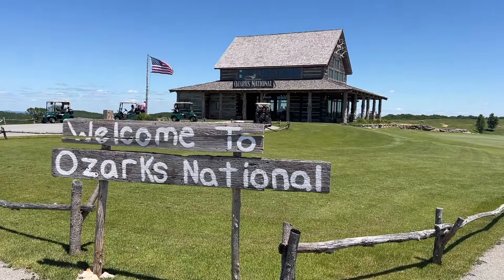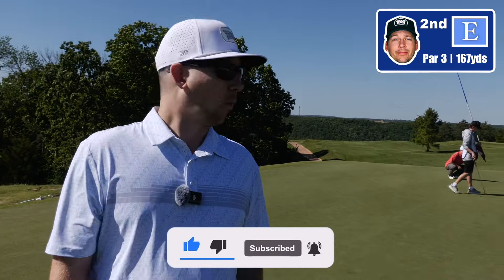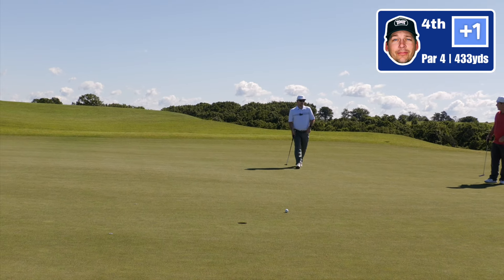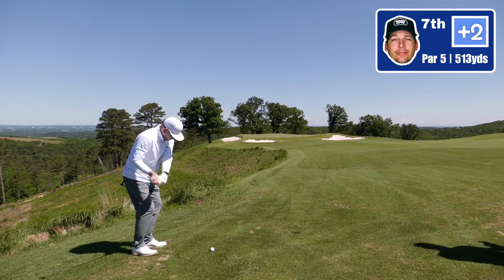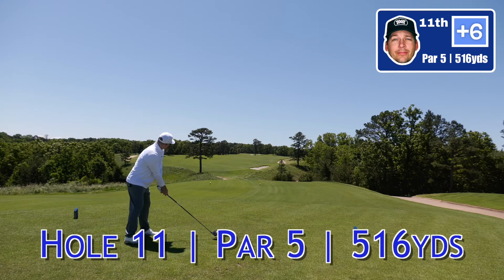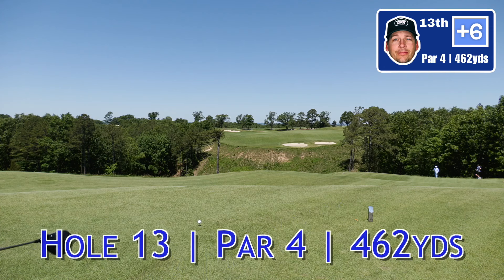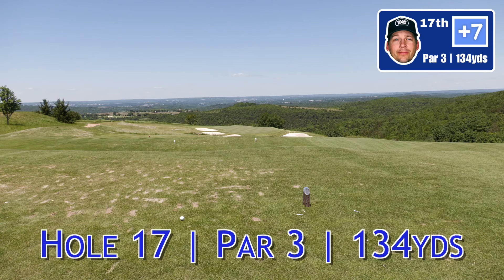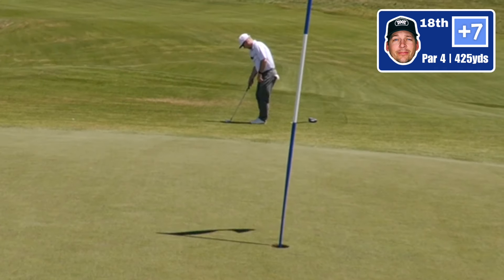TOUGHEST Course at Big Cedar Lodge (18 Holes)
If I want to be the next Grant Horvat or Micah Morris, I'll have to play more difficult golf courses.

Called by the locals, "The hardest course at the resort", Ozarks National Golf Course is a true test of a players ability. With the wind up and the course playing tough, can a scratch golfer like myself shoot in the 70's? I will attempt to do just that from the Blue tee boxes at 6510yds. The goal today is to break 80, but a few smaller goals are: no double bogeys, no three putts, & to control my emotions.

Drone footage captured by:
Aerial Approach Shots